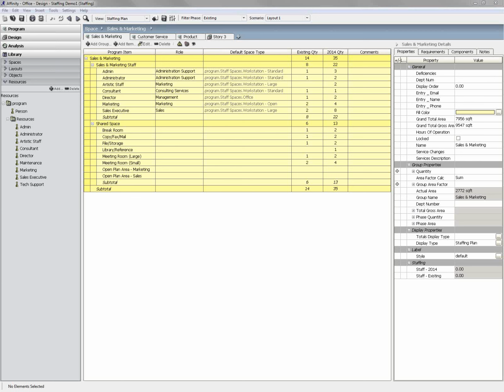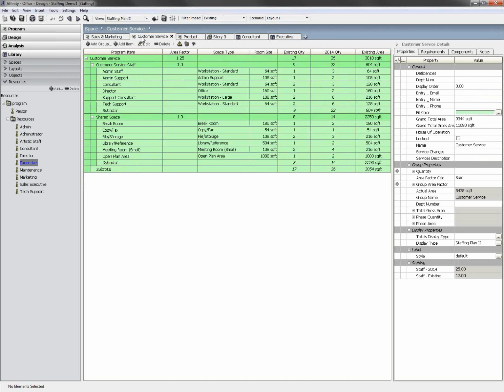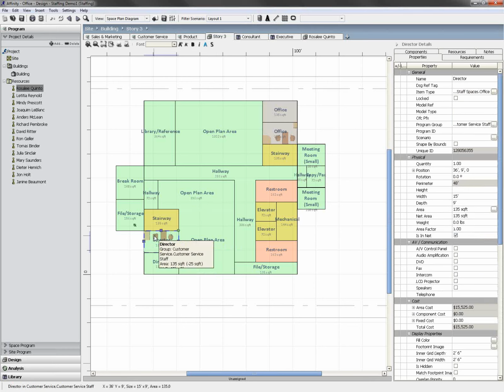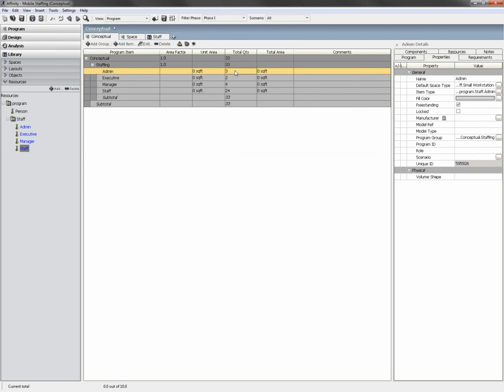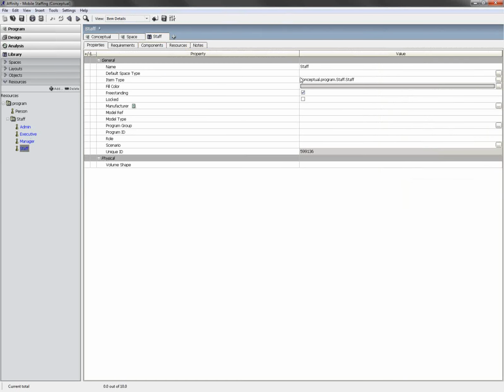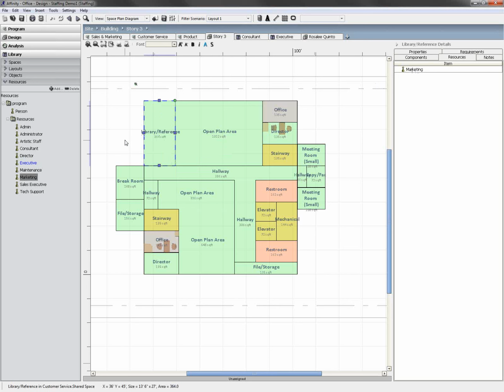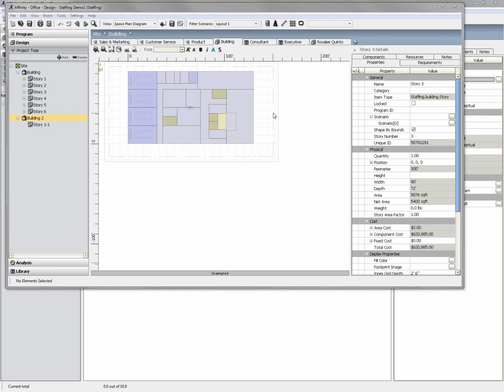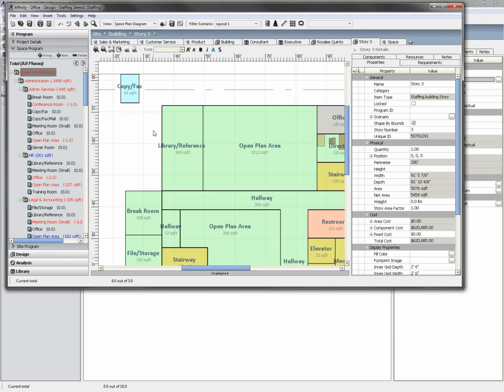Flexible Staffing Management with Trelligence Affinity Software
"Form follows function" is a well-known principle in architecture, however many programming work flows are missing a critical aspect of function - the human element.  How people interact with a space and with each other are critical drivers for determining building requirements.  By incorporating staffing into the program & design, Project Teams are better able to maximize a building's efficiency and long-term operability.

Trelligence Affinity includes a variety of options for Project Teams to manage staffing requirements throughout programming & design, so firms can be flexible & responsive to the unique needs of their clients.  Project Teams benefit from the ability to:
•  Compare current & projected staffing requirements and consider the impact of growth on the design
•  Run hoteling and mobility scenarios to determine the most efficient floor plan - e.g. open plan, cubicles, separate executive suites
•  Create role-specific staffing requirements
•  Drive program requirements based on roles, staff quantities, and related data

Watch this webinar presented by Holly Kramer, AIA, as she demonstrates how you can easily collect, assign, and track staffing requirements within Affinity to achieve an efficient and functional design.